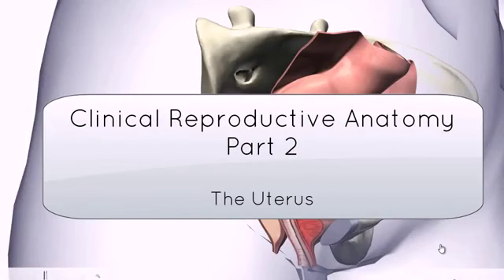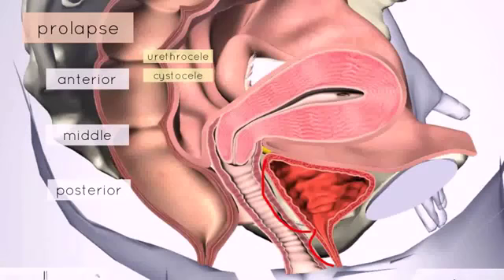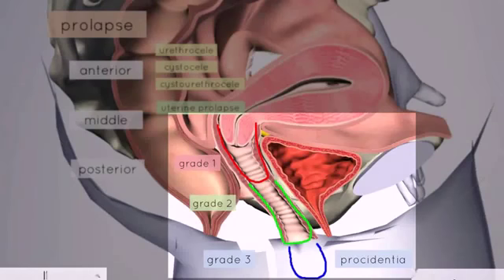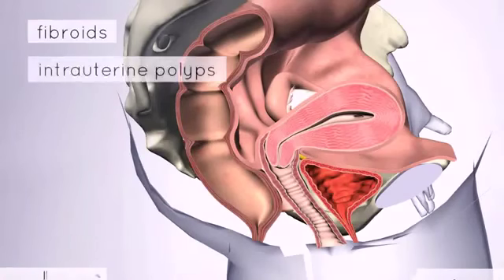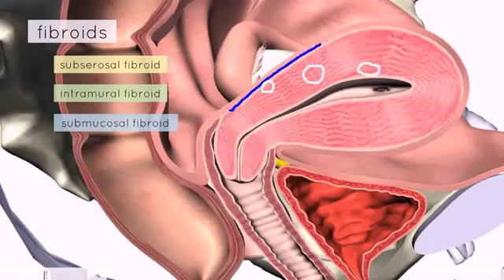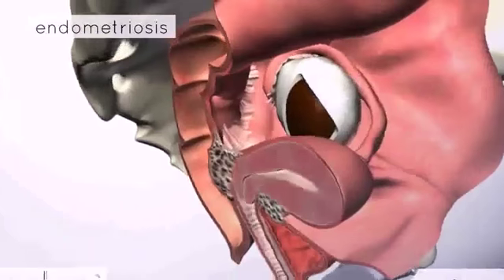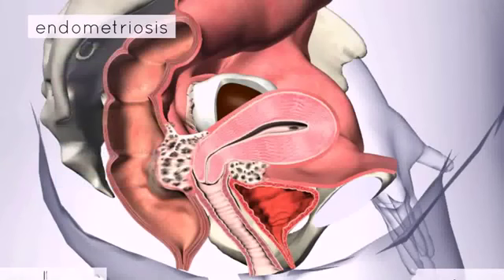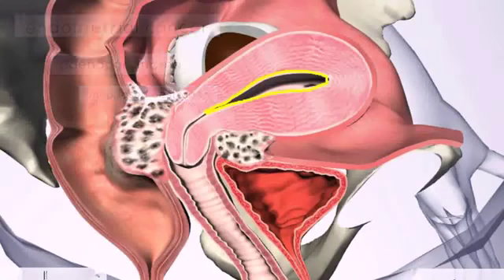Reproductive Anatomy Uterus 3D Anatomy Tutorial